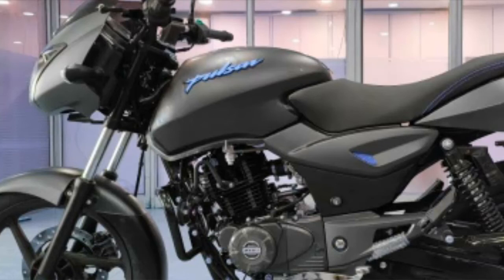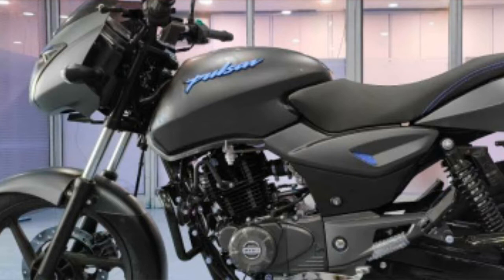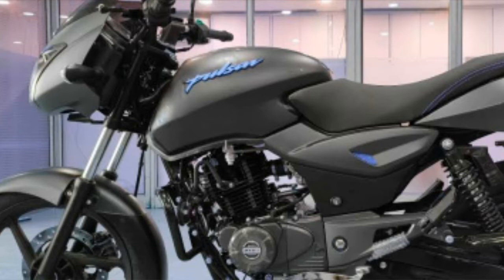Bajaj pulsar 125 bs6 model